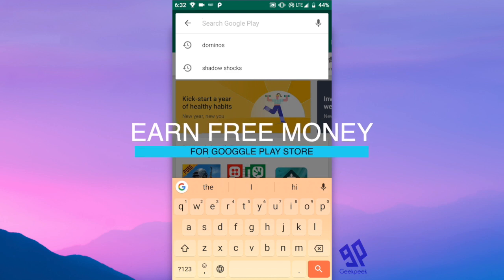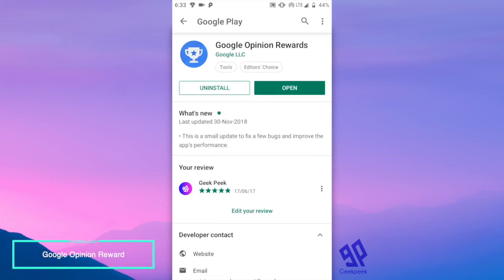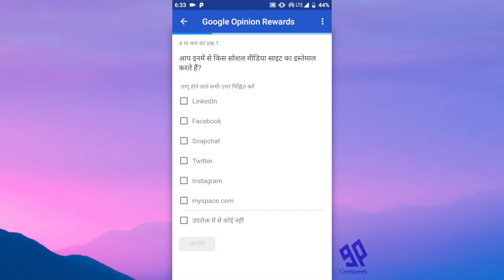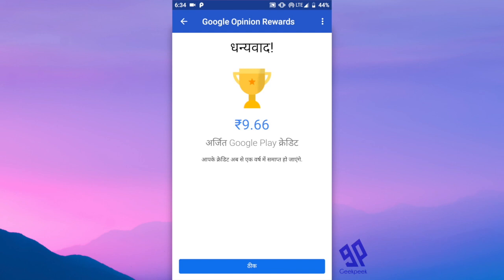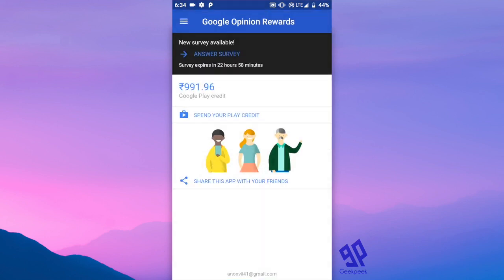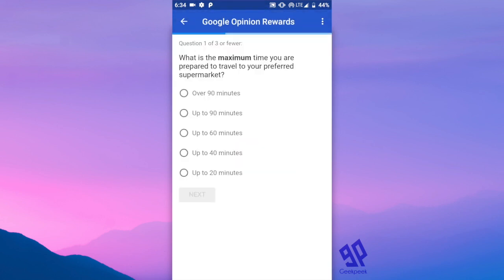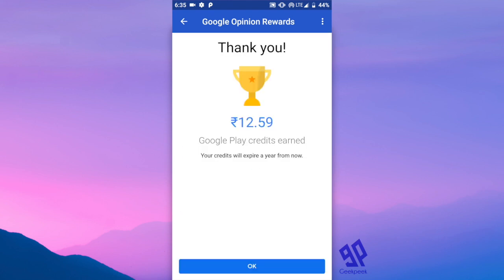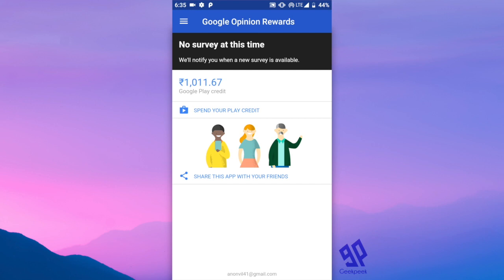How to get Google Play Gift Cards For Free | Earn Free Google Play Balance